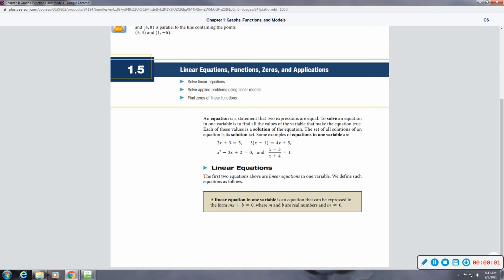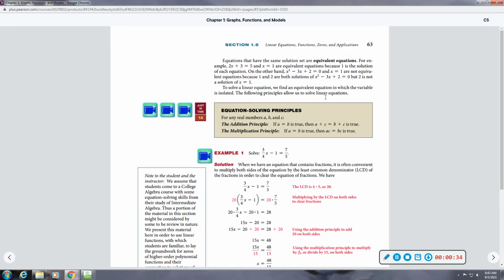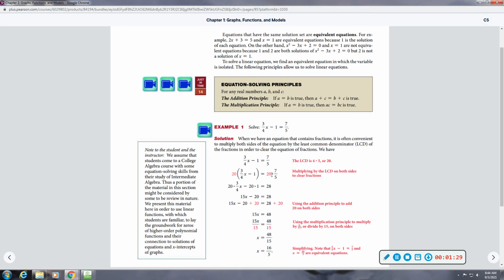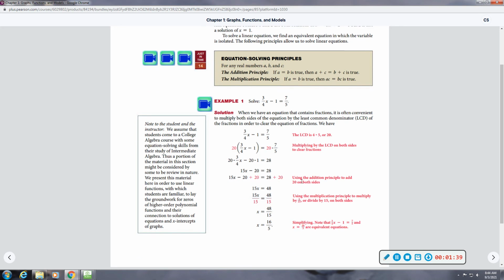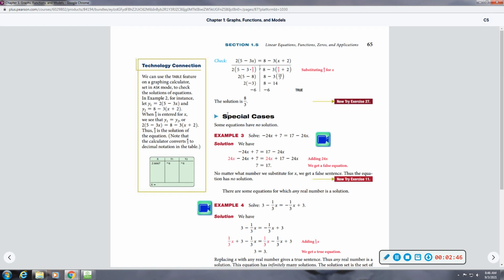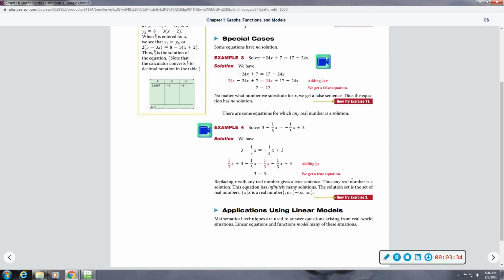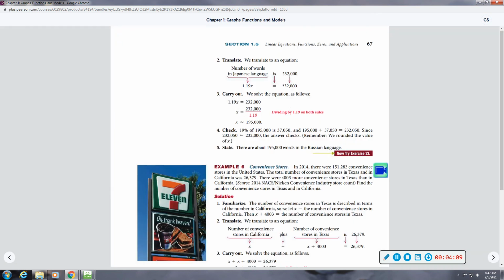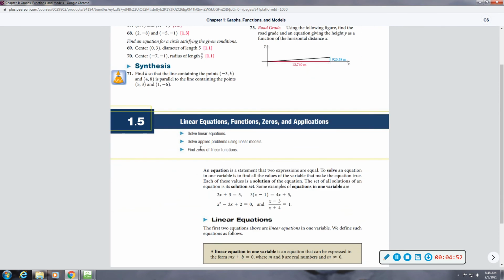Precal 1 5 Overview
Precal 1 5 Liner Equations, Functions, and Zeros